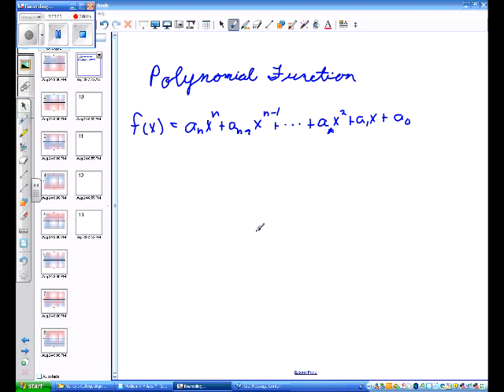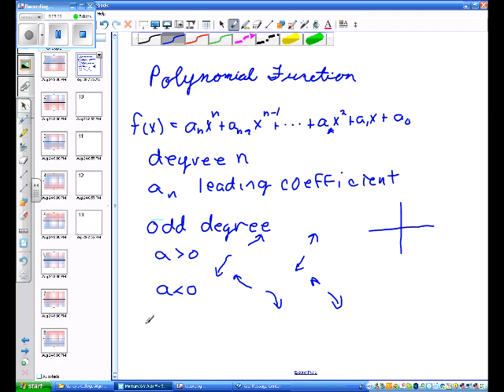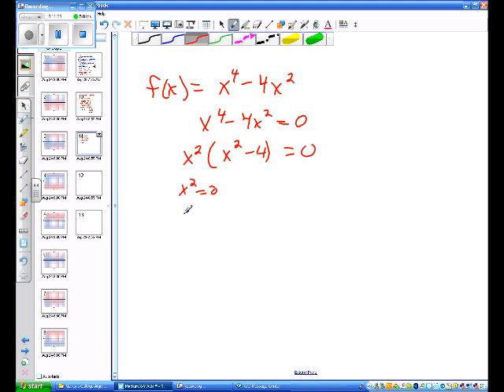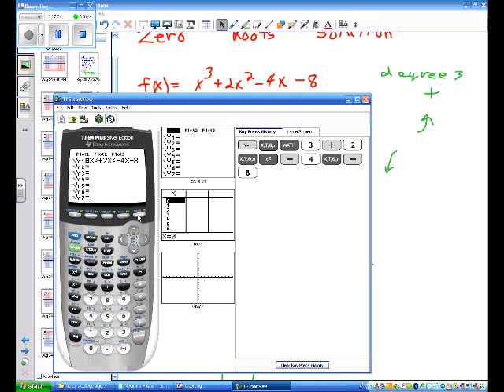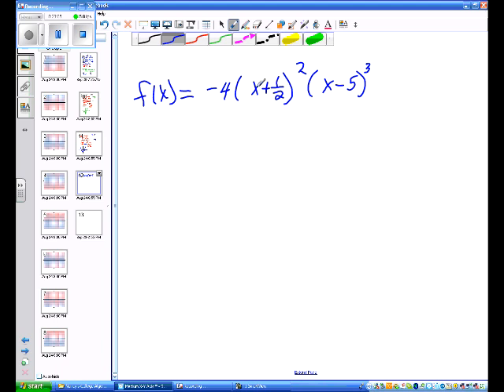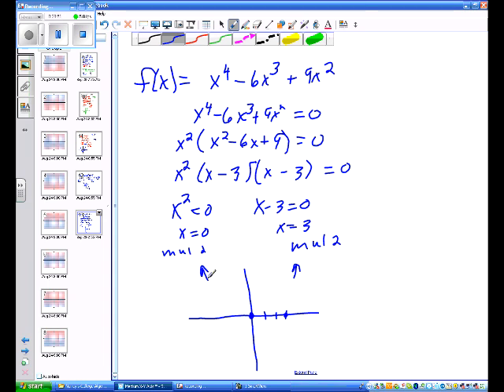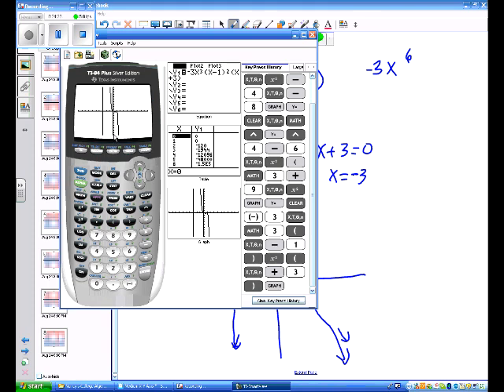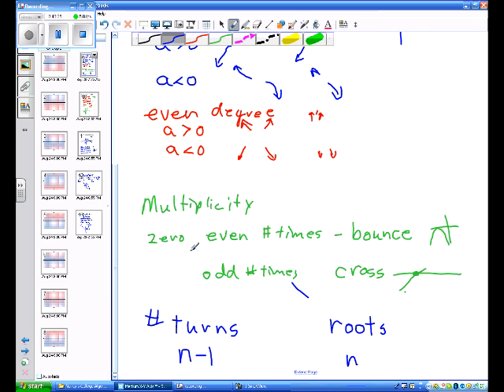College Algebra Lesson 3.2